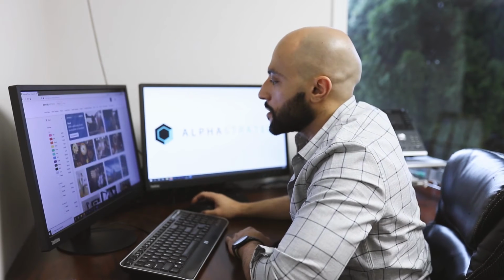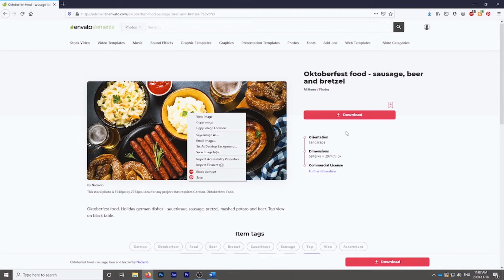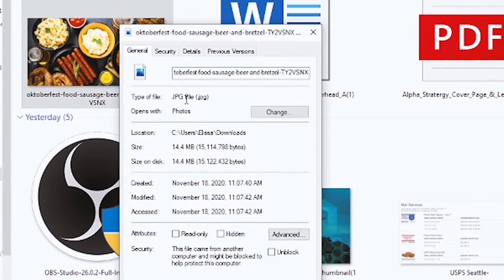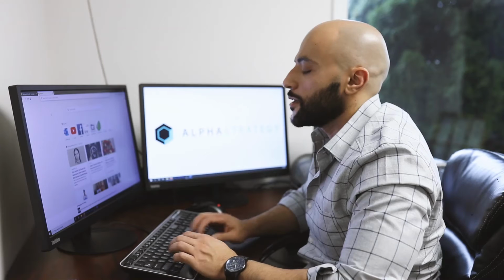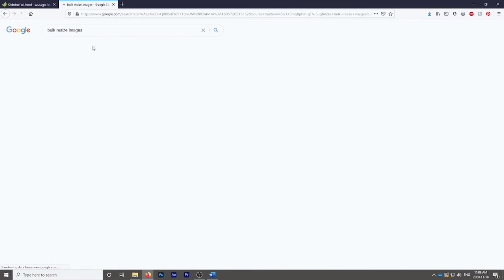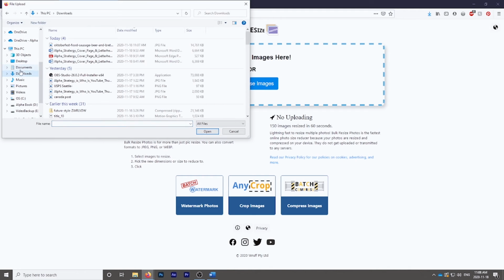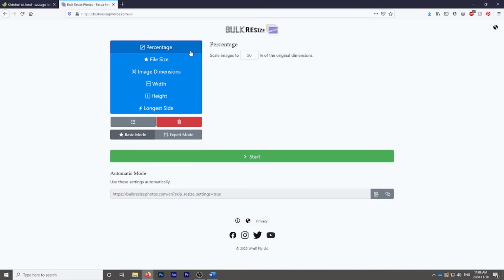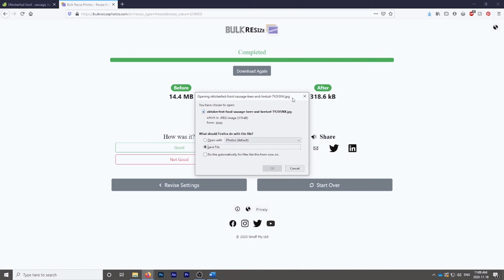How to Optimize Images for your Website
In this episode of Quick Marketing Wins, join Bader as he speaks on how to best optimize your images for a website. ✅ Want help with your social media strategy?

✅ Alpha Strategy is a creative and marketing company. We work for you. We don’t oversell or push products and services that you don’t want or need. We care about your budget and your bottom line and we want to make the most of your time and resources. This is our mission and our vision as a forward-thinking and progressive creative agency. We strive to never let our clients down while exceeding expectations for your online goals.

00:00 Intro
00:23 Find the current size of your image
01:02 Edit the size down
01:45 Why this is SO important